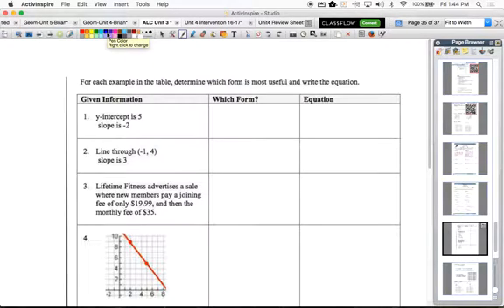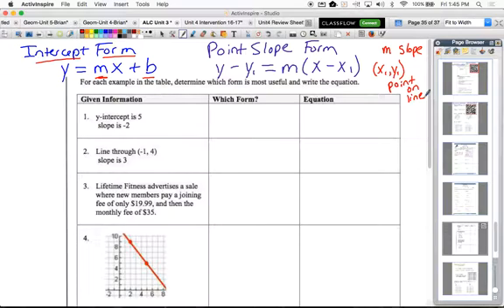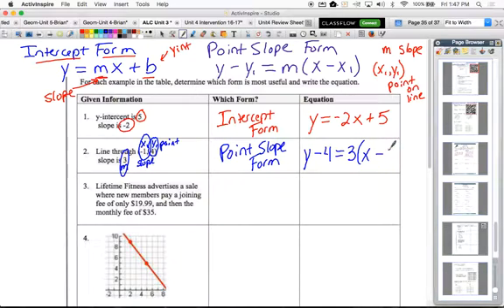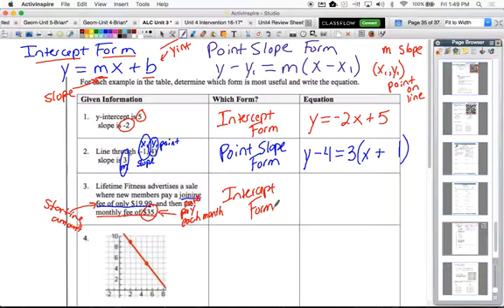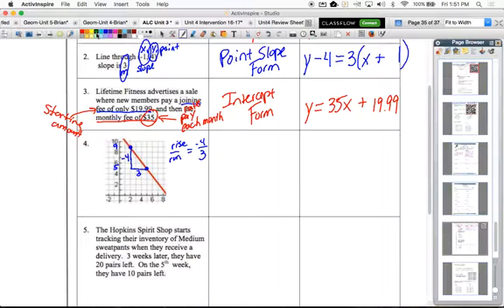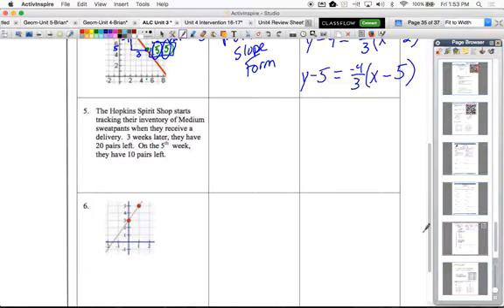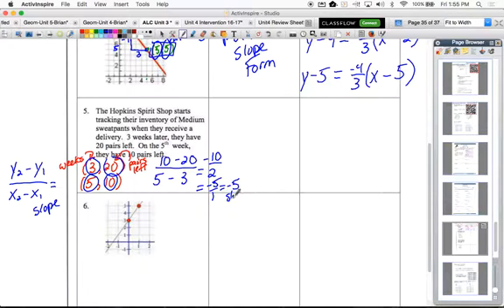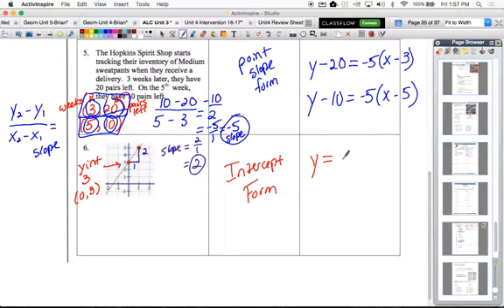3.3 Linear forms part 2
Intercept form or Point Slope form?